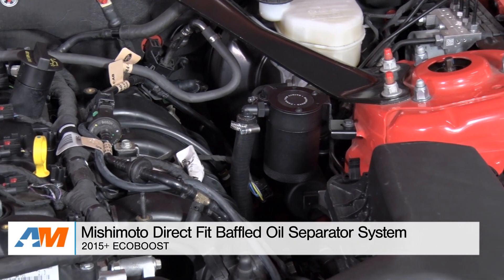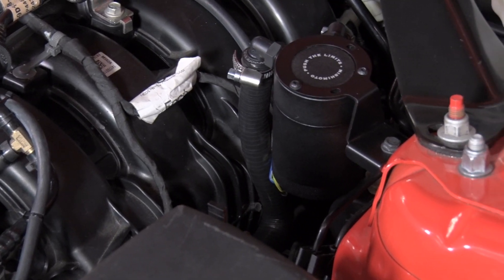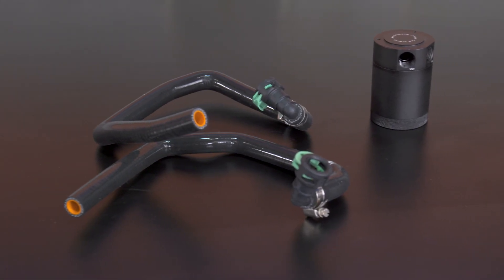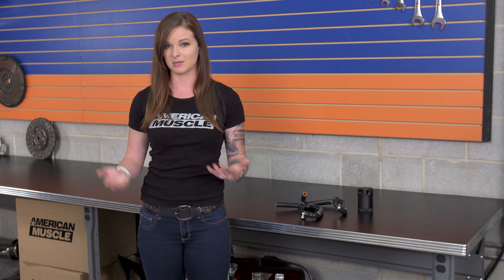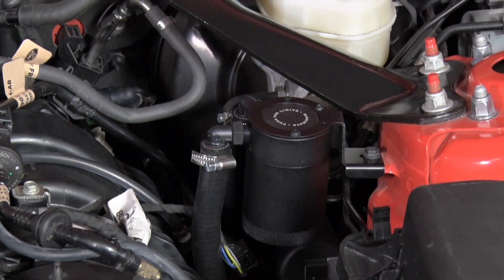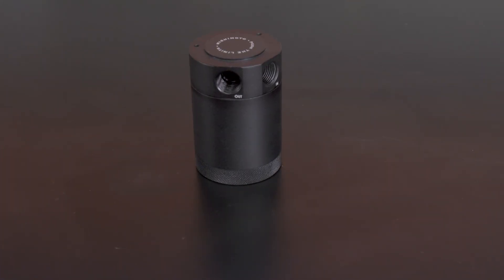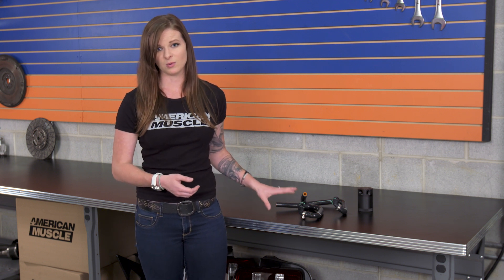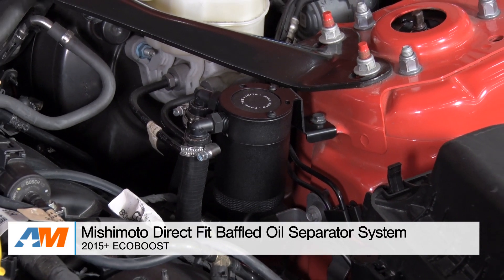2015-2017 Mustang (EcoBoost) Mishimoto Direct Fit Baffled Oil Separator System Review & Install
Filter out any contaminated oil vapor before it can re-enter your engine's intake and cause possible damage with Mishimoto Direct Fit Baffled Oil Separator System! This Oil Seperator System is available for your EcoBoost with Black Silicone Hoses, Red Silicone Hoses, or Blue Silicone Hoses. Black Red Blue

If you have a 2015 to 2017 Ford Mustang EcoBoost and are concerned about oil sludge buildup, this Mishimoto Direct Fit Baffled Oil Separator System is worth considering. It's designed to cut down on oil sludge, which can be a serious problem.
This is a catch-can setup that plugs right into the PCV line. It helps with fighting oil contamination in the engine, which is a serious performance issue. Inside, this system separates the oil from air and other gases, avoiding problems later. Because this is a larger can than most, you can go longer between servicing it. The bottom unscrews, so emptying the can is quick and easy.
This Mishimoto Baffled Oil Separator System is made to fit on all 2015 to 2017 Ford Mustang EcoBoosts. It can be had with a black, blue or red finish, so be sure to order the one you want.
When it comes to construction, the housing for this system is billet aluminum, which is strong and resists corrosion. The black anodized finish gives it a great look, and protects against damage. The included filter is made of 50 micron bronze for exceptional performance and durability. Silicone hoses are also part of the kit, along with mounting brackets and hardware.
Because it's a plug-and-play part, the installation process is simple and relatively quick. Plan on spending about 1 hour to get this component in place. You'll need common hand tools, and the process includes removing the engine cover.

Black: Item #387271
MPN# MMBCC-MUS4-15PBK
Red: Item #387273
MPN# MMBCC-MUS4-15PRD
Blue: Item #387272
MPN# MMBCC-MUS4-15PBL